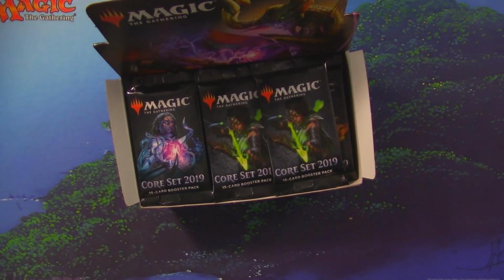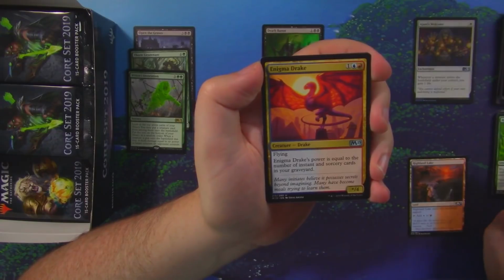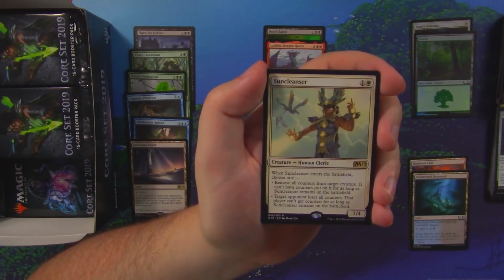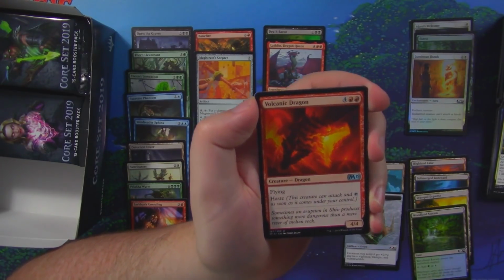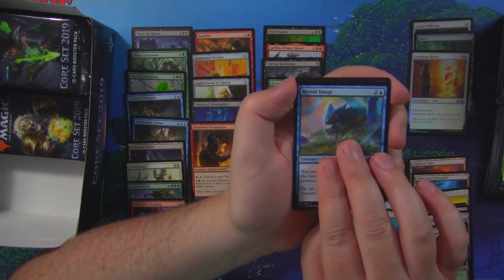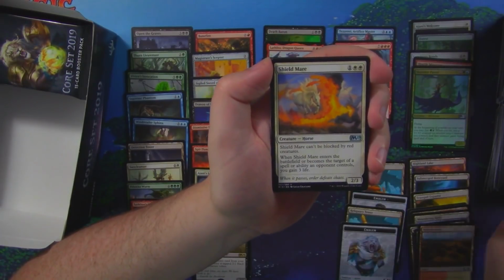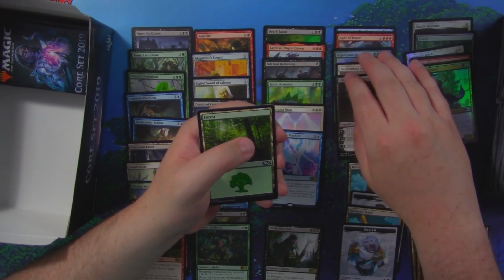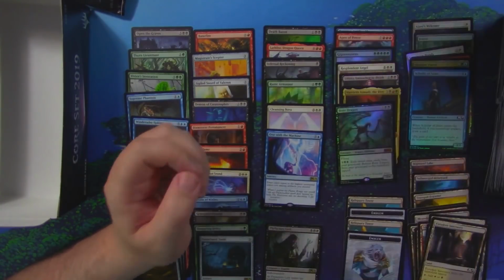MTG - Core 2019 Opening - Box 1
Cracking opening box 1 of my Core 2019 case.